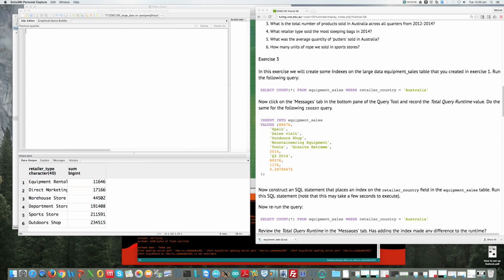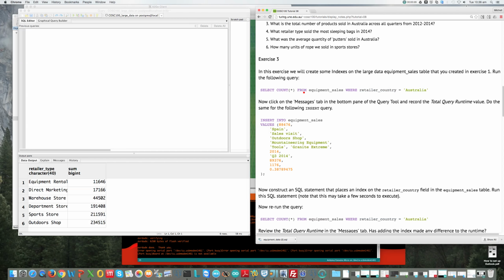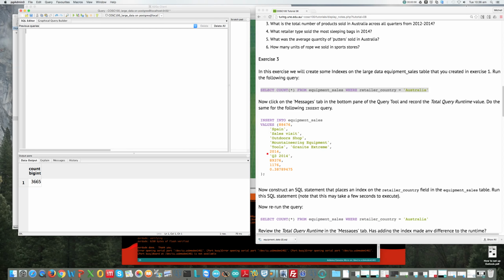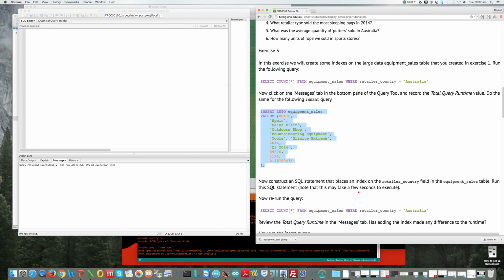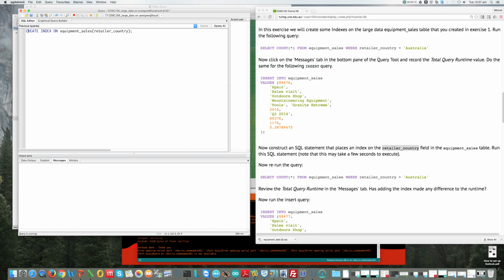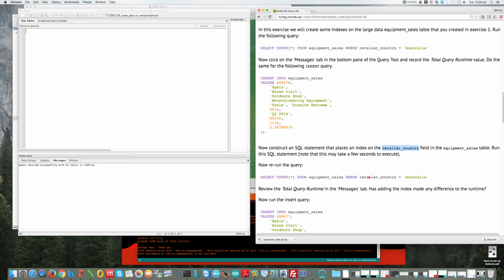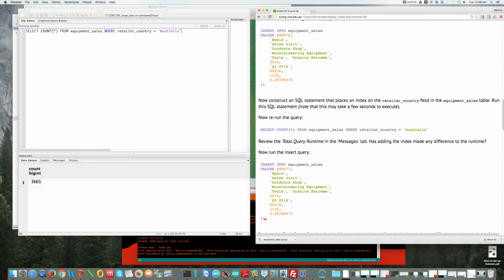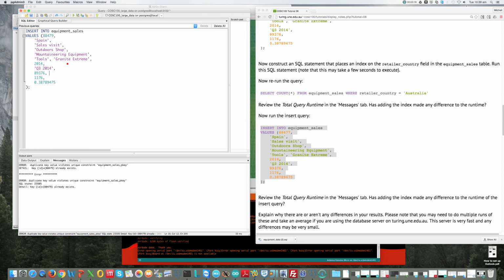COSC100 Tutorial 8, Exercise 3